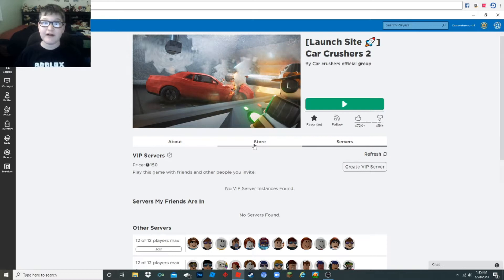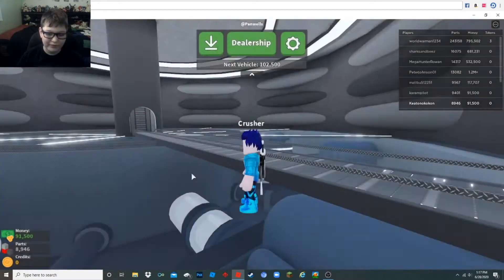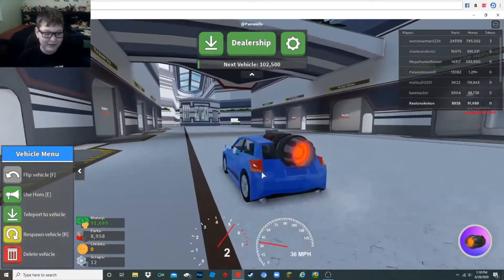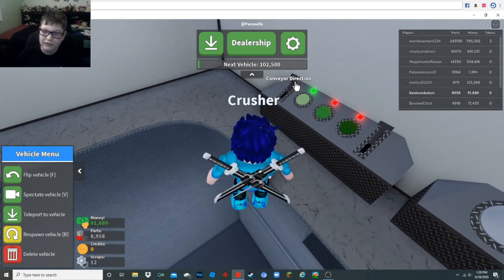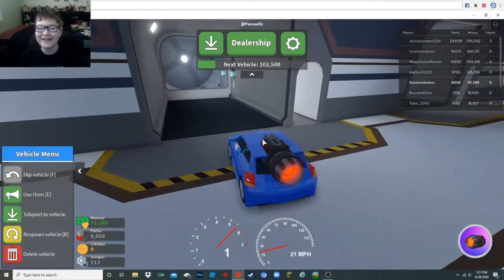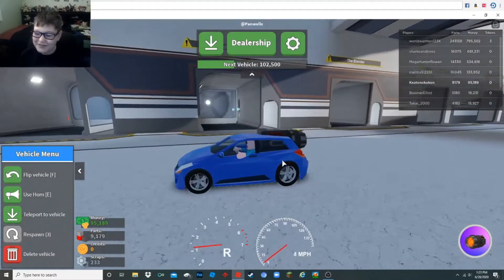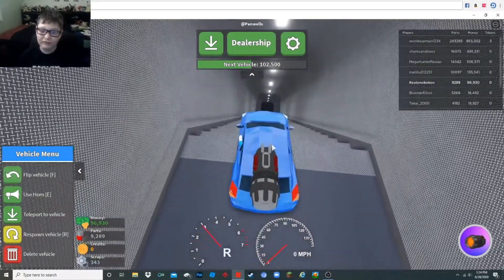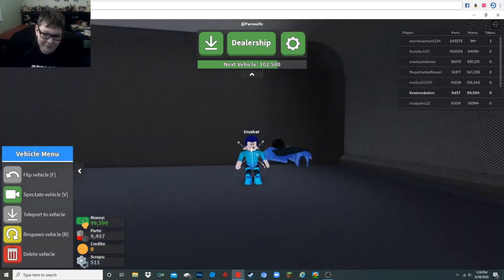Roblox Car Crushers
Today I will be playing Roblox Car Crushers 2.